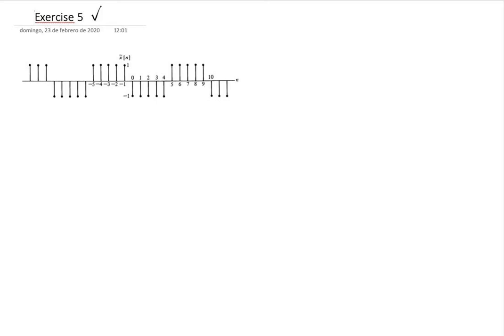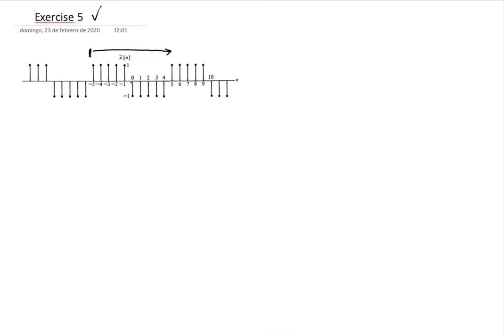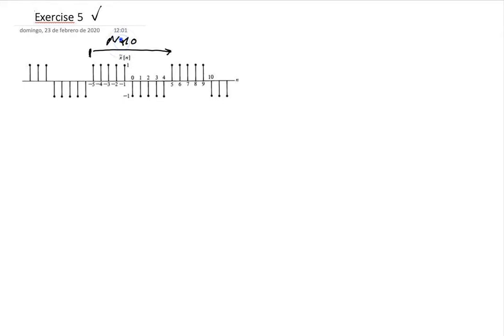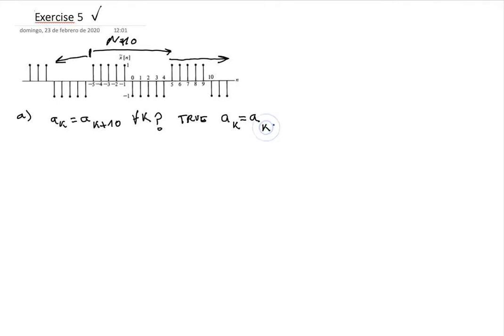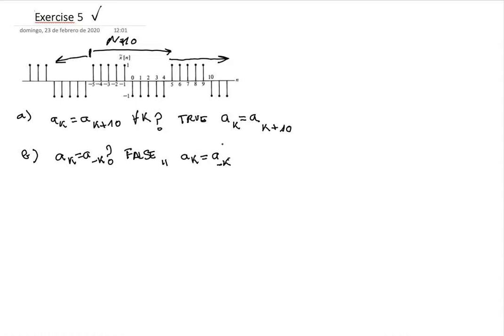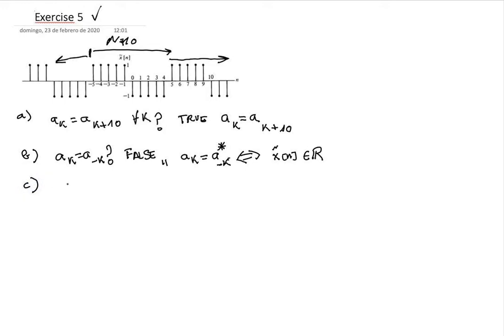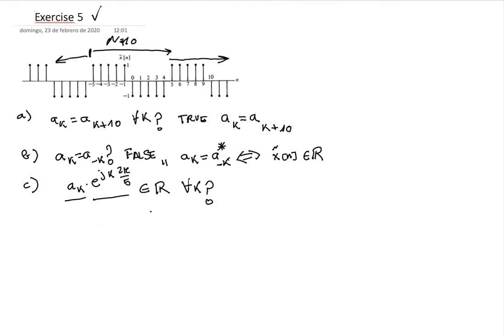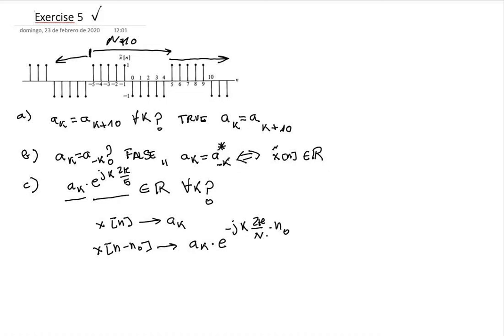Discrete Time Fourier Series — solved exercise 3 | Signals & Systems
Solved exercise on the Discrete Time Fourier Series (DTFS), computing and analysing the spectral coefficients of a periodic discrete-time sequence.

The exercise applies the DTFS formulas step by step, interpreting the resulting spectrum and verifying key properties such as conjugate symmetry and Parseval's relation.

Key concepts: DTFS, Discrete Fourier Series, spectral coefficients, Parseval, conjugate symmetry, periodic sequences, discrete spectrum, discrete-time signals.

Series: Signals & Systems — Discrete Time Fourier Series.
See the full course in the "Courses" section of the channel.